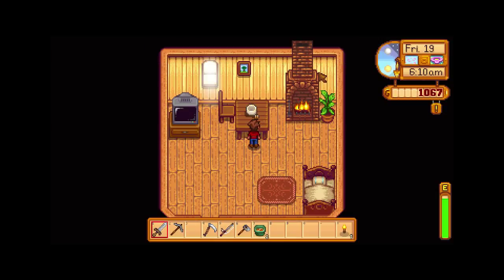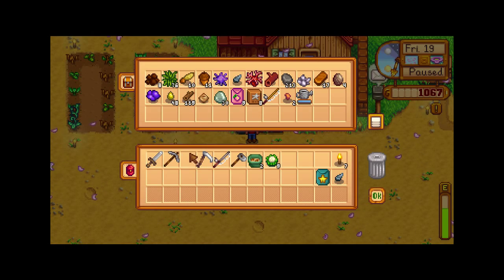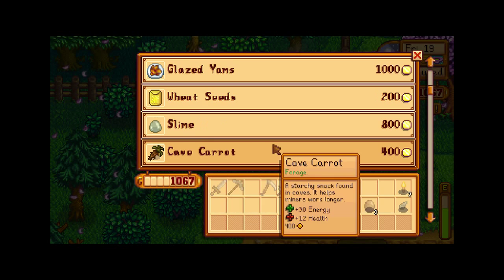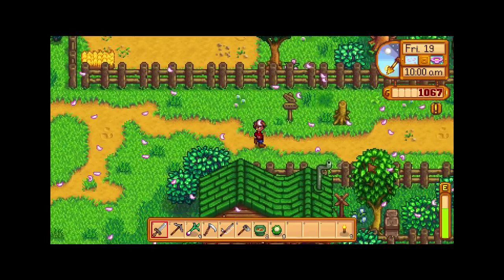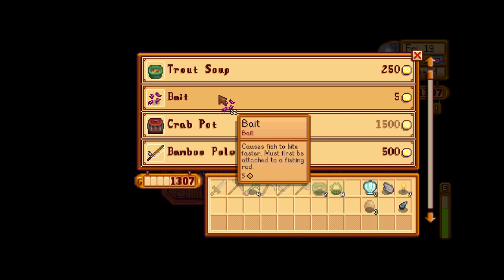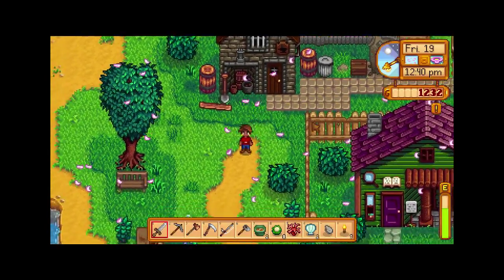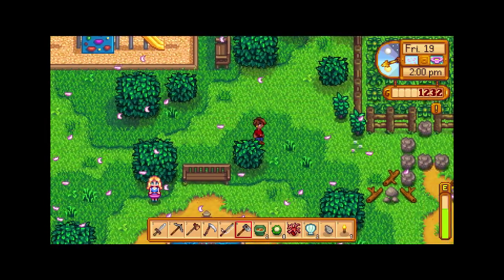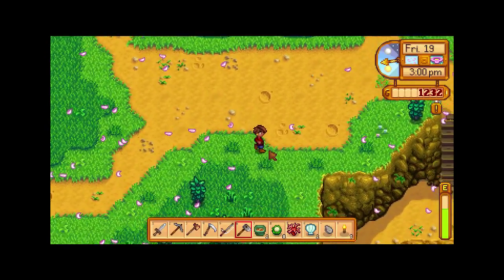Stardew Valley E17: Running Around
Today we get to run around once again.